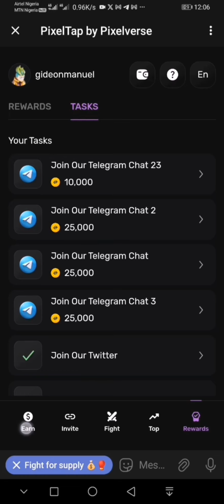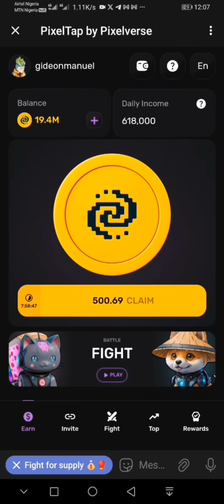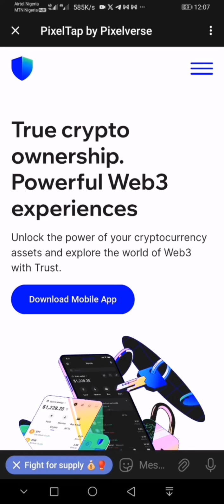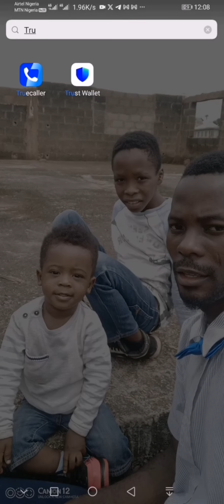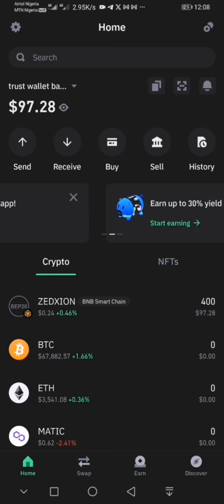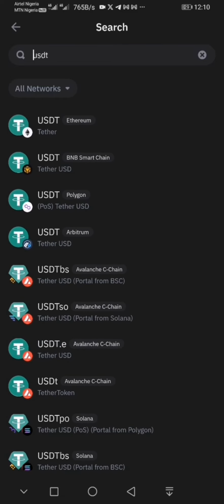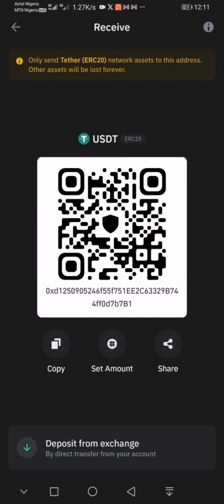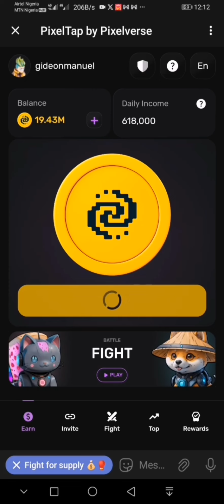Avoid These Mistakes: Connecting Wallet to PixelTap Made Easy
This shows step by step process of connecting your pixeltapbypixelverse airdrop to trust wallet for withdrawal